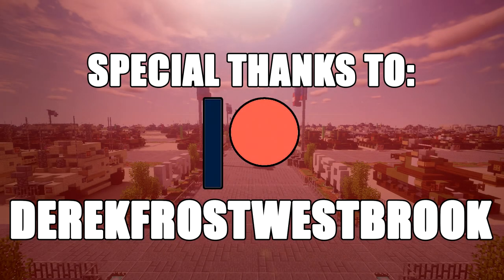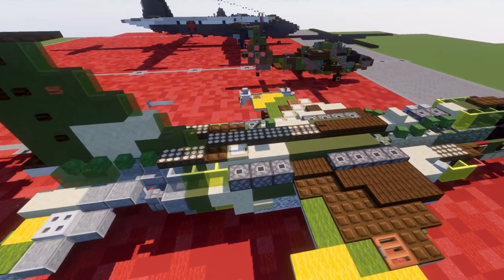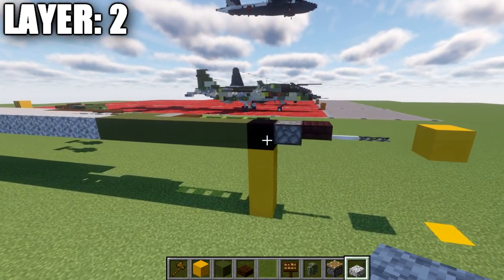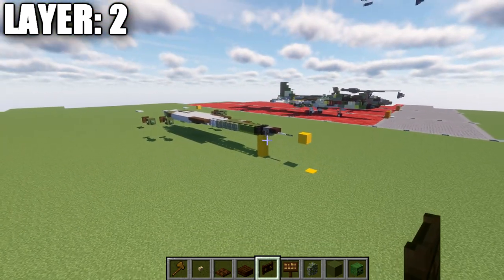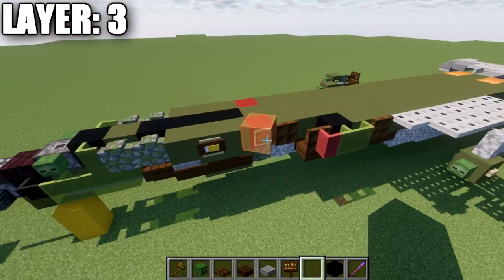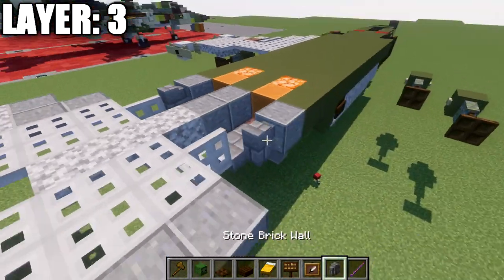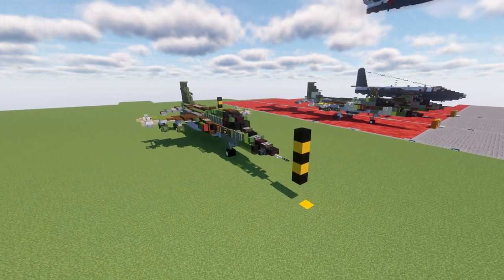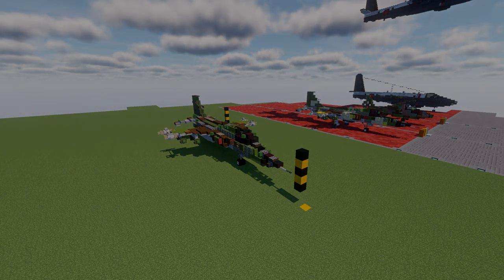Minecraft: Cold War Mitsubishi F-1 | Ground-Attack Aircraft Tutorial (In-Flight + Landed Version)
HELLO LADIES AND GENTLEMEN! Welcome back to another Minecraft tutorial. Today we will be building Mitsubishi F-1 ground-attack aircraft. Enjoy the tutorial!

►Introduction: (0:00)
►Layer 2: (3:20)
►Layer 1: (10:17)
►Layer 3: (11:51)
►Layer 4: (19:46)
►Layer 5: (24:17)
►Layer 6-10: (26:16)
►Landing Gear: (28:13)
►Camo: (33:11)
►Outro: (19:40)

CURRENT SUPPORTERS:
►$25:
-Derek Frost Westbrook
-Assassin's Creed
-Brock Cherry
►$15:
-Lord Shaxx
-The Grand Pope
-The Spectre
►$10:
-Cayde 6
-Inspector Koichi Zenigata
-Koya
-Owen Brost
-Simon Riley
-Supreme Commander Valkyrie Shinnakasu
-ZPro Warfare
►$5:
-Bisky Nisky
-BrickBros2016
-Dark Archer
-Delta 1
-Destroyer of Worlds
-God Speed
-Godzilla King of the Monsters
-Jadtiger
-Martino14
-Rat Catcher 2
-TrenchFighter8

TEXTURE AND SHADERS PACKS:
►Texture Pack: Minecraft Default Pack
►Shaders Pack: Continuum 1.3
►Game Version: 1.16.4